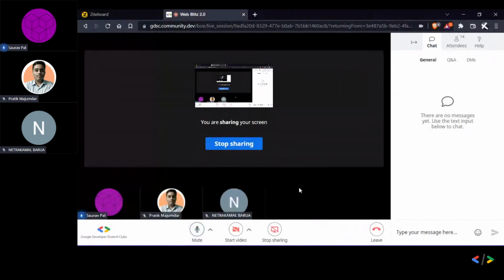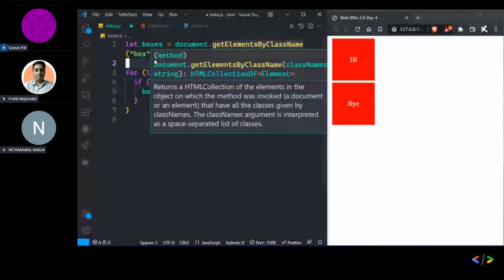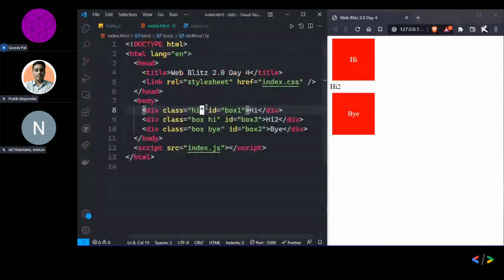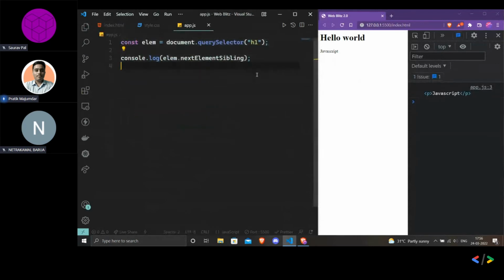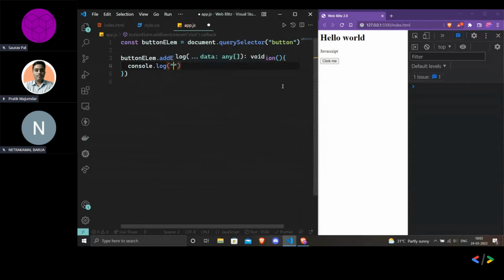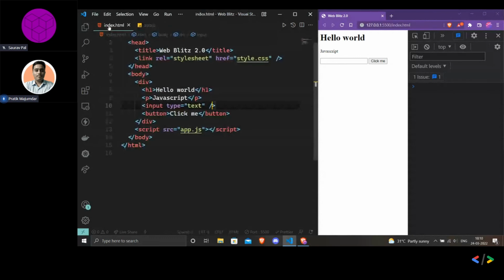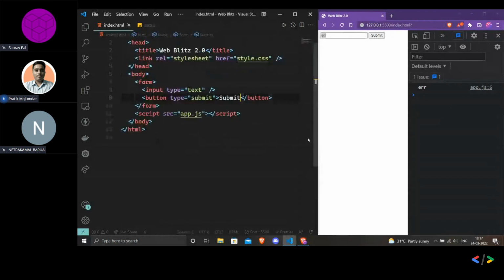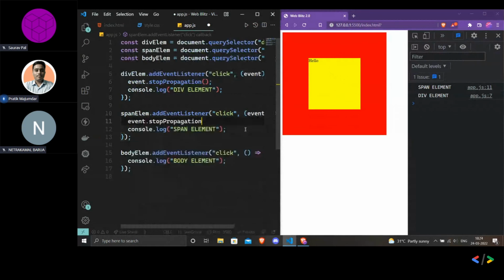Web Blitz 2.0 | Day 4 | Js + DOM